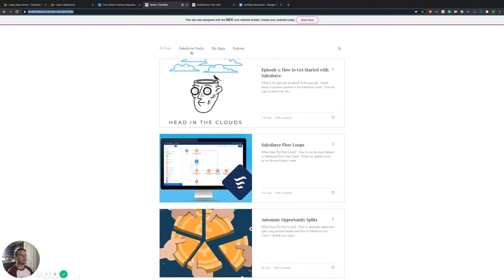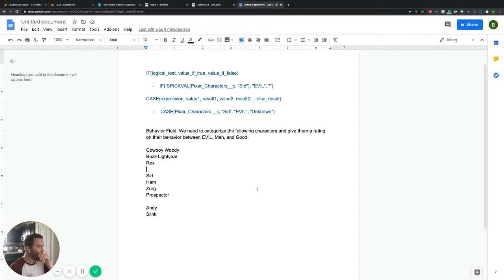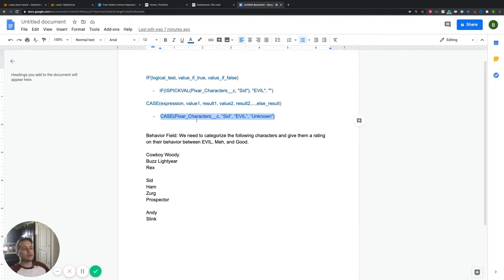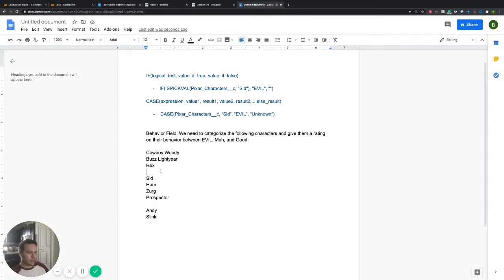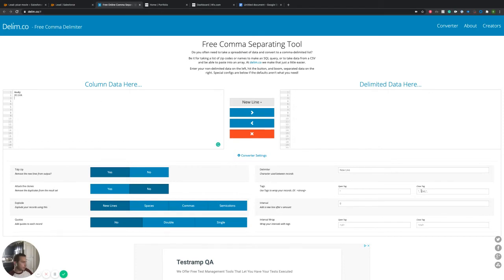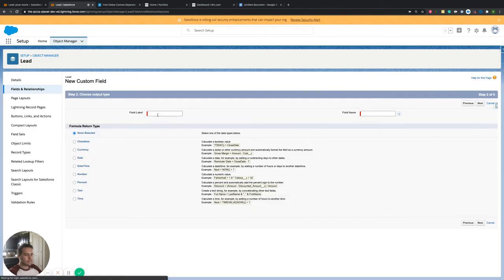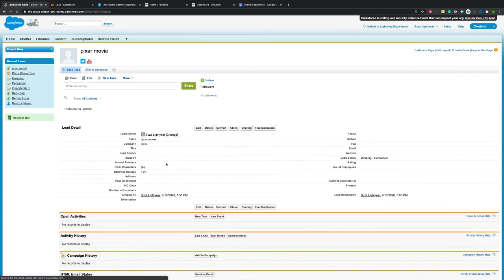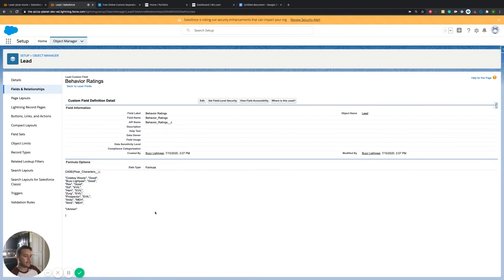How to Leverage Case Functions in Salesforce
In this little video, I break down why it's a good idea to use the CASE() function when you have multiple conditions. We take a look at what that looks like here